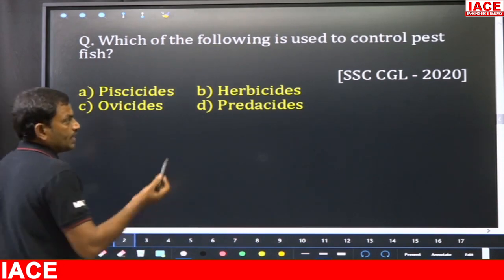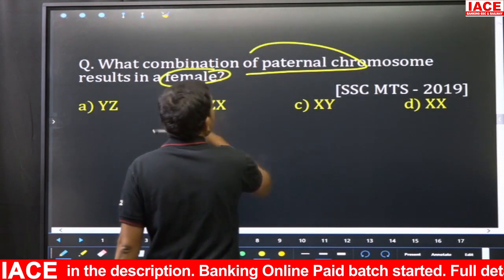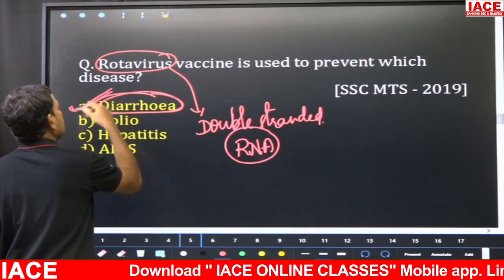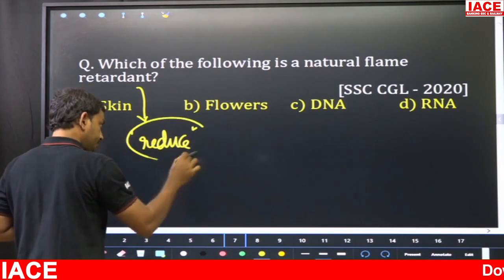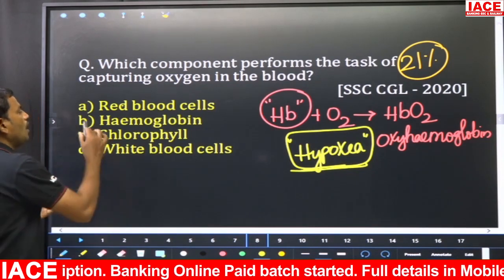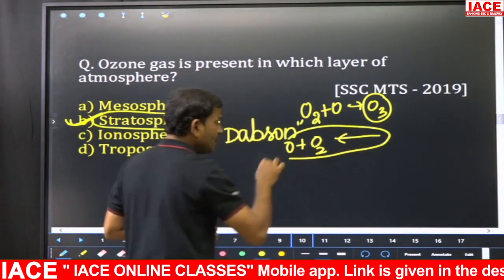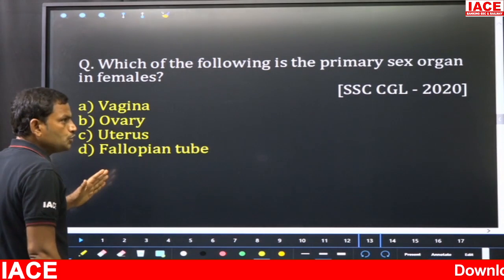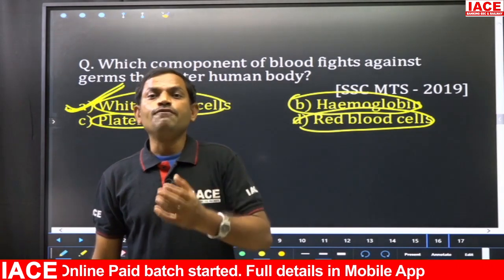SSC CGL, CHSL & MTS Tier - I Biology Previous Questions Quiz